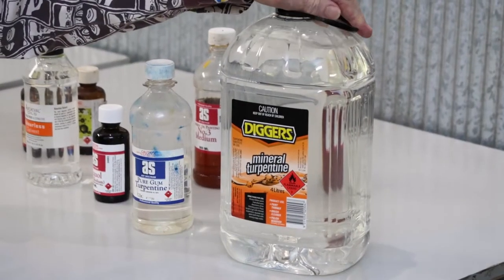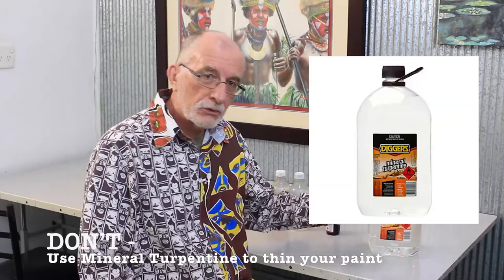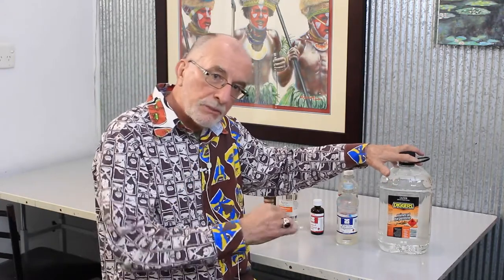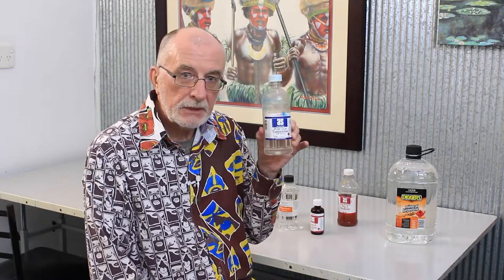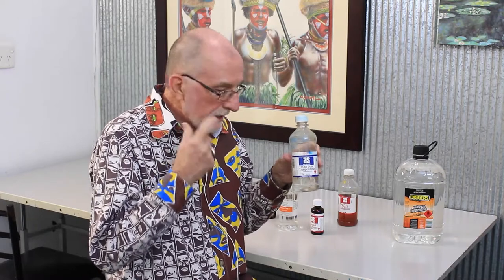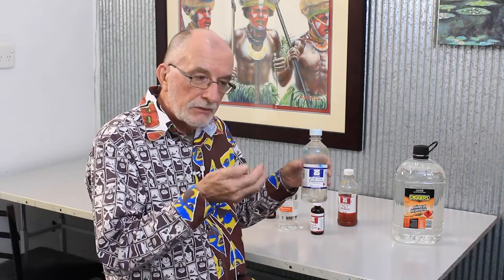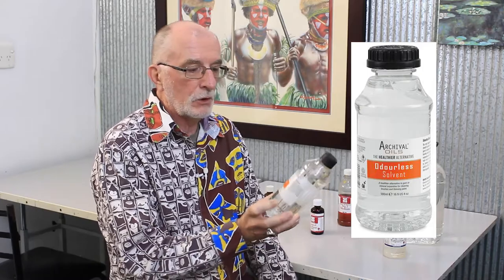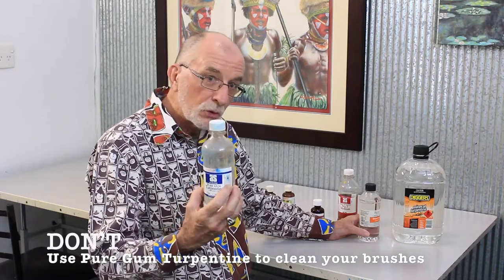Know Your Solvents: Gum Turpentine vs Mineral Turpentine For Oil Painting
If you're oil painting, you'll need to use SOLVENTS! But do you know how and why they work? Gum Turpentine is pretty special, and cannot be mixed up with Mineral Turpentine. Let's get stuck in!

DAD IS BACK! Woo hoo! Recently, one of dad's students was using gum turpentine to clean his brushes, and Stephen had to chat with him about why that's a bad idea. But, new students don't know all the different types of solvents, or what they do, so it's an easy mistake to make. It did however show us that this was something worth chatting about, so here we go!

00:00 Intro
00:21 What is mineral turpentine used for
00:52 What does mineral turpentine do to oil paint
01:13 How to thin oil paint with gum turpentine
02:27 Odorless solvent turpentine

Stephen will be doing another video in the future about solvents and what they do. We ended up cutting a bit out of this one so it's more focused, but this is a whole new world for oil painters to explore! So we'll be back soon with more tutorials.

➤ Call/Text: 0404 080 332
➤ Address: 19 Margaret Street, Southport, QLD 4215